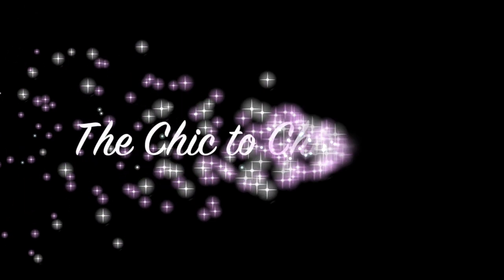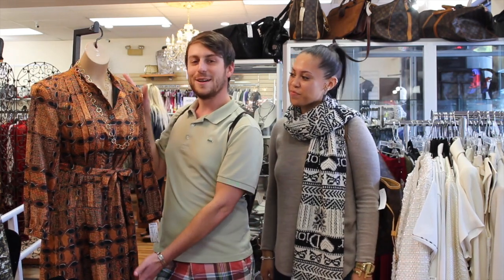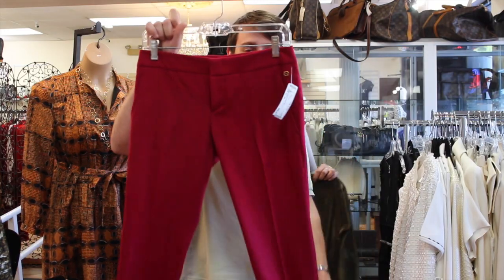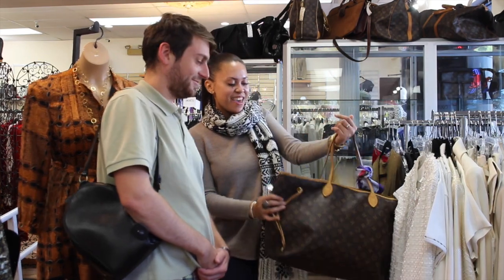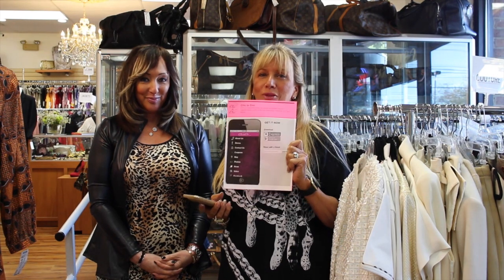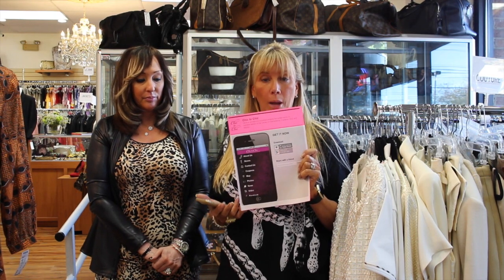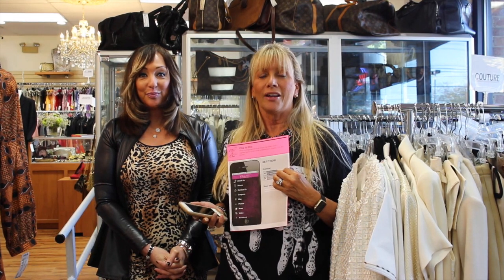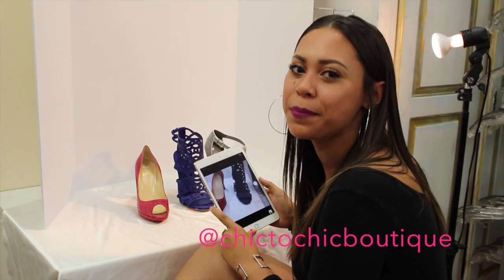RACKS & RACKS of COUTURE!!!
NEW and fabulous Louis, Chanel, Dior, Gucci, and more!

From Chanel to Louis Vuitton, you can find all of it here at Chic to Chic! We're a consignment boutique bringing the hottest trends in high-end fashion to the women of Gaithersburg, Frederick, D.C. and beyond.

Gaithersburg
15900 Luanne Drive

Frederick
30 East Patrick Street

Call us!
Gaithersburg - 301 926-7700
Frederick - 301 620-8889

xoxo,
The Chic Girls